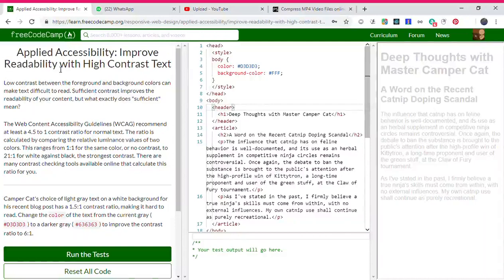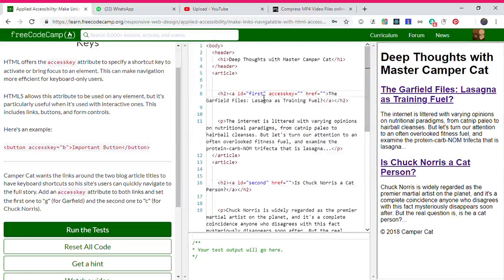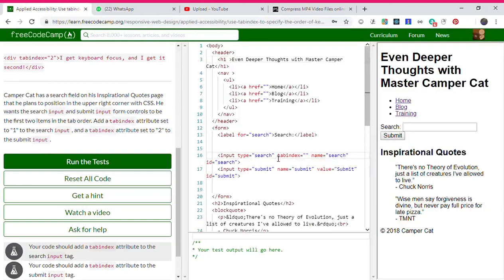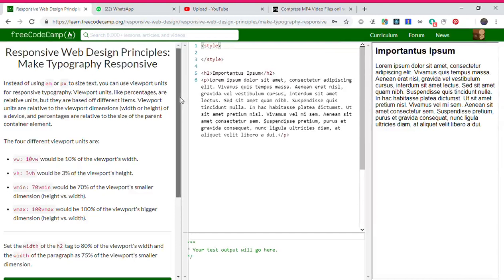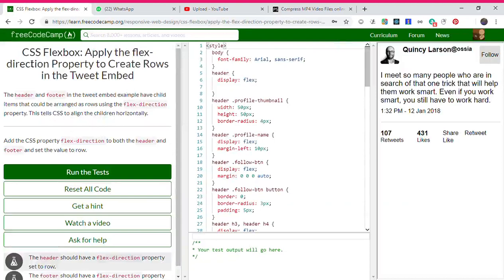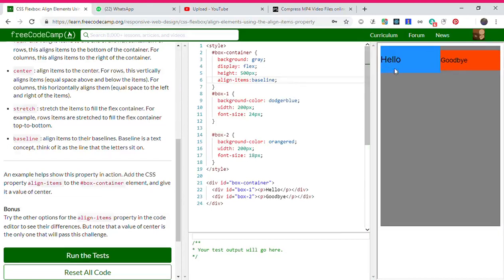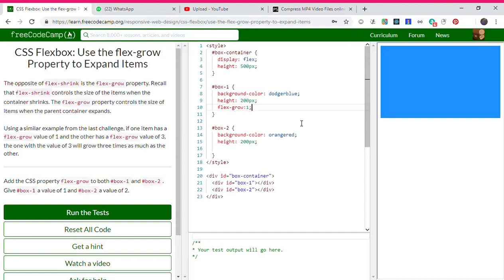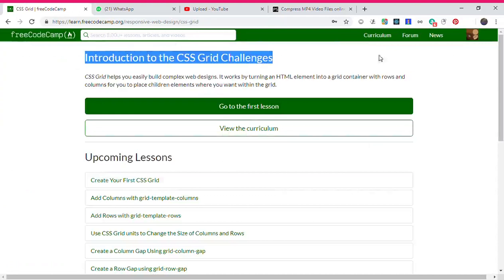Useless Part 6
AppliedAccessibility ImproveReadabilitywithHighContrastText LearnfreeCodeCamp by Aashish Peepra